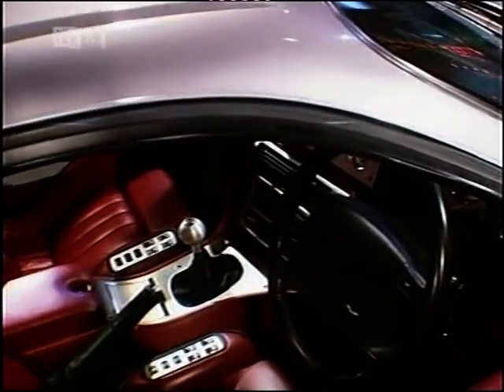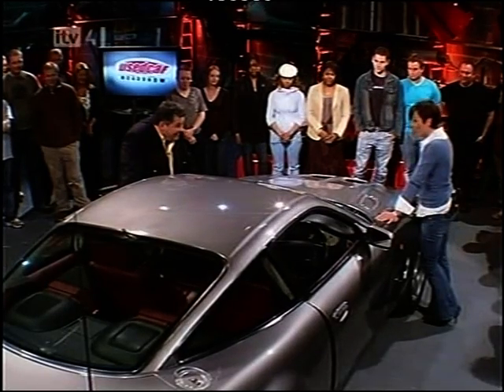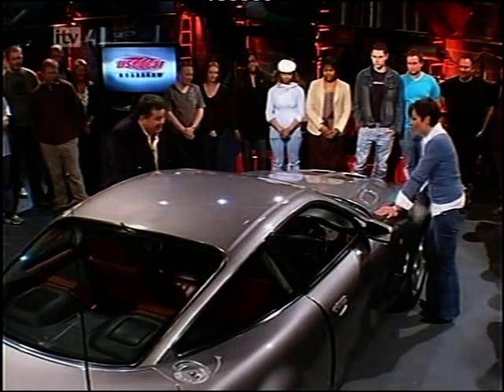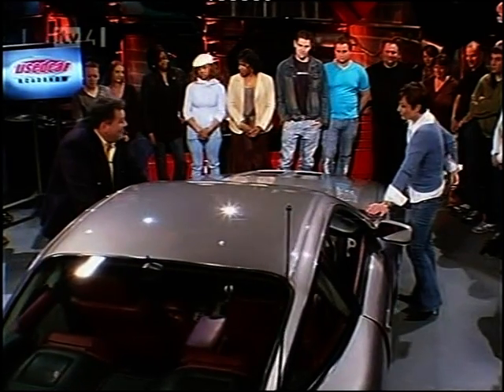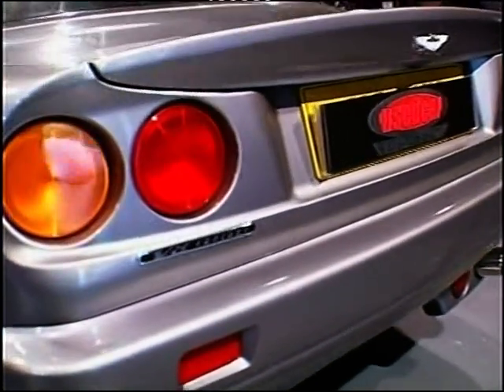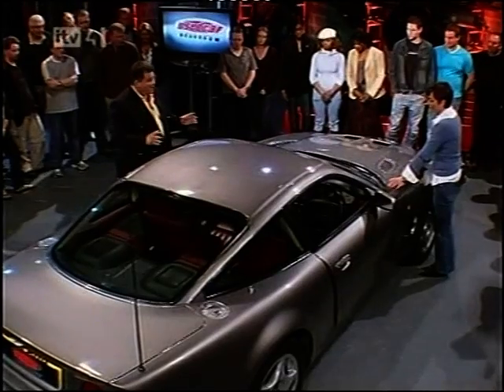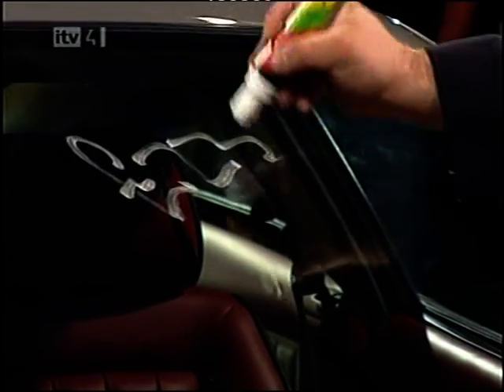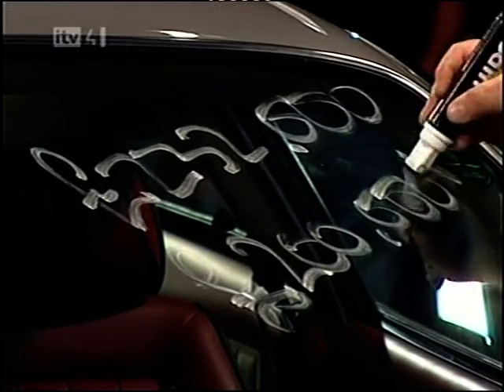Aston Martin V8 Vantage V600 LeMans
Brief description in buying a used 1999 Aston Martin